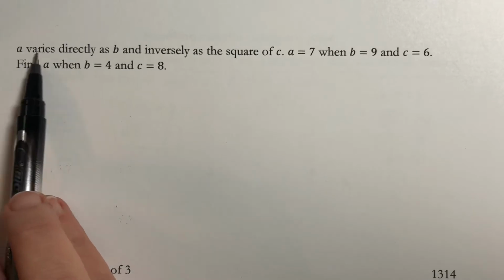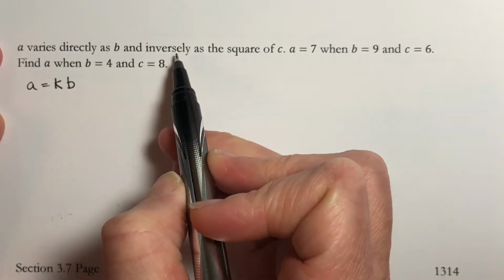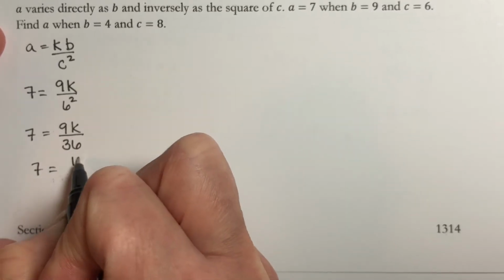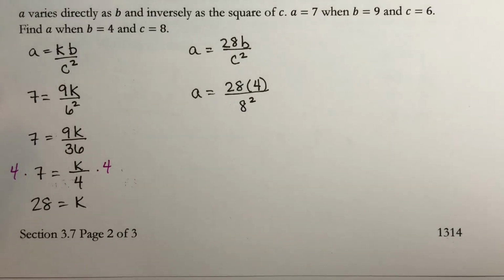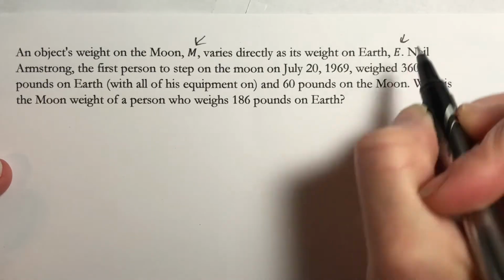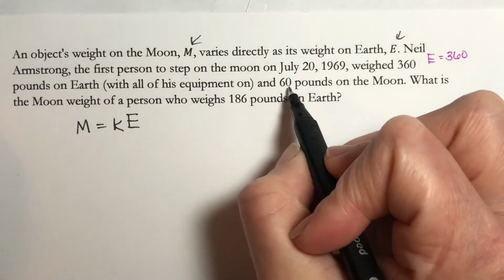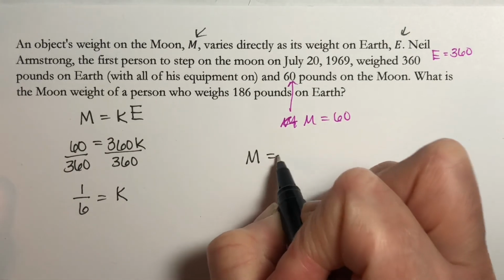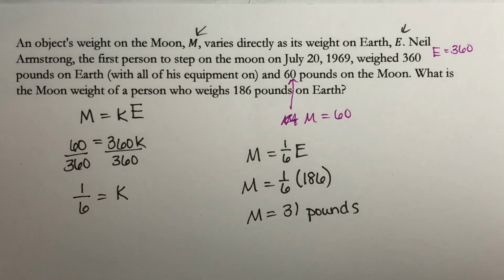(1314) Section 3.7 Modeling Using Variation Part 2/2